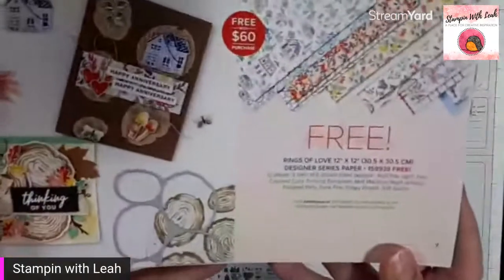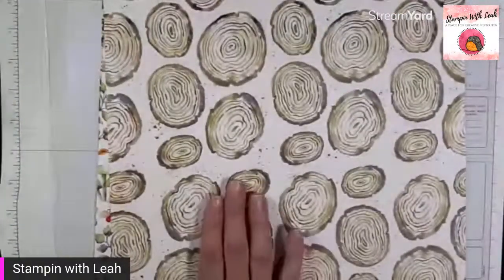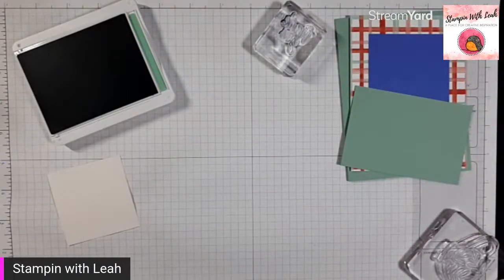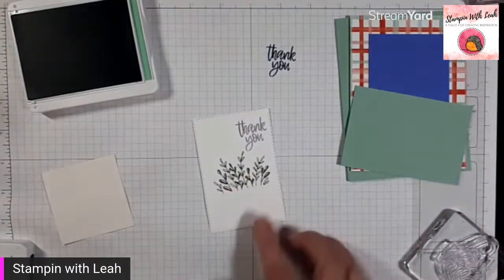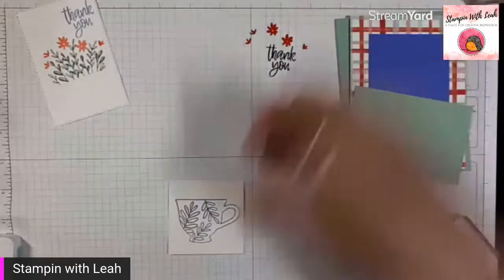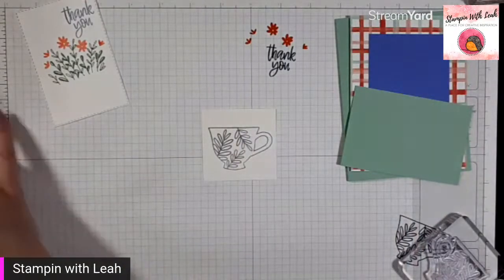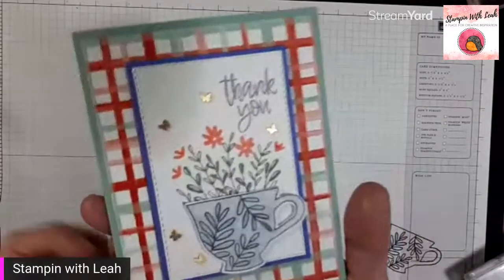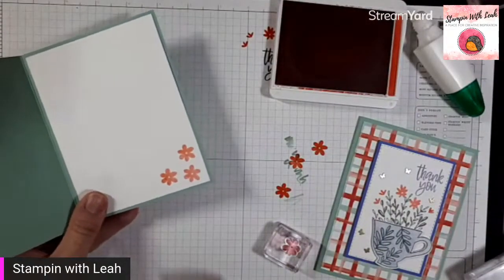Summer Sale-a-bration - Rings of Love DSP Tea Cup Card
Day 6 of my Summer Sale-a-bration series. Today's card is a Thank You card created using the SAB reward - Rings of Love DSP (you can earn this for FREE with a $60CAD purchase), paired with the Cup of Tea Bundle (158667 - $62.00CAD, p. 13 of the Annual Stampin' Up! Catalogue).

I am also featuring an easy, faux watercolour technique using Blender Pens.

There are 3 ways you can participate in the Sale-a-bration fun - Shop, Host or Join.

When you use the host code attached to that link you will also receive a 30 card PDF Tutorial from me as a thank you. The projects in the tutorial are all made using current Stampin' Up! product.

• Rings Of Love 12" X 12" (30.5 X 30.5 Cm) Designer Series Paper [159939] $0.00

Happy Stampin'!